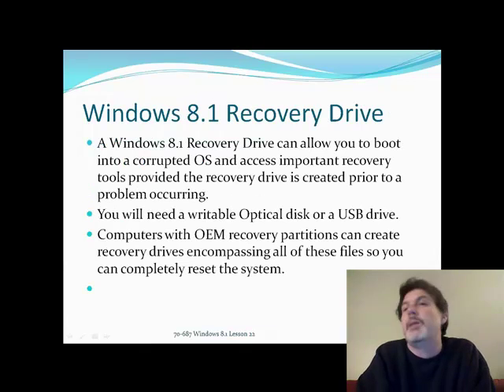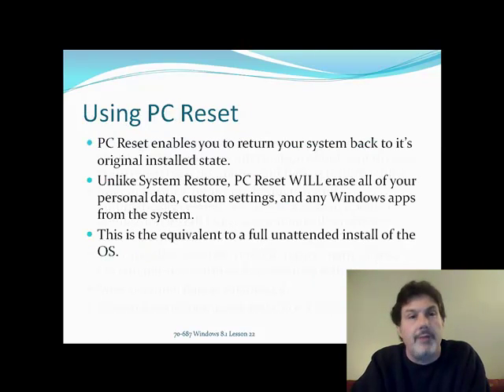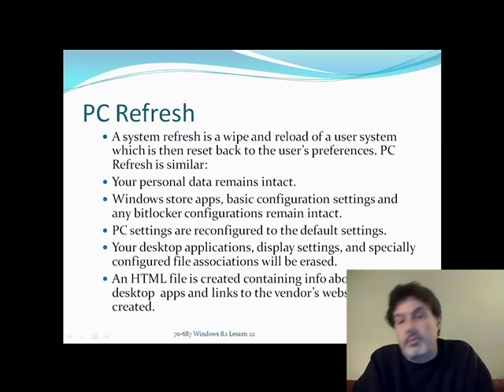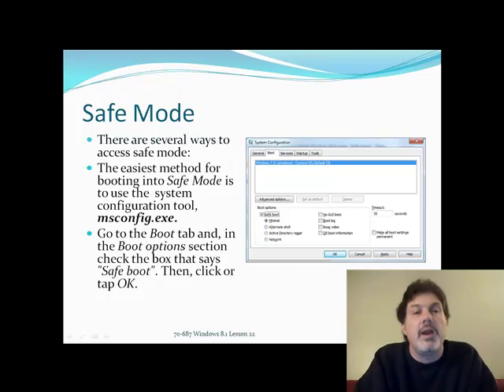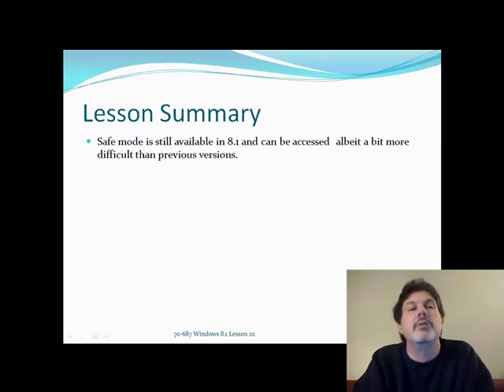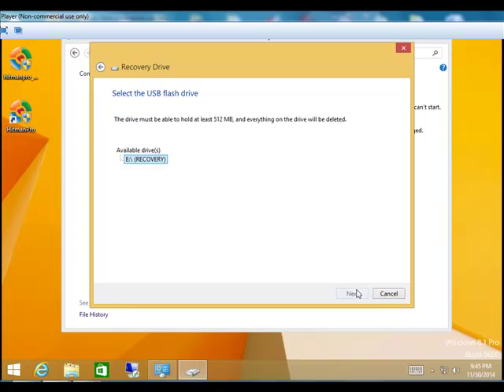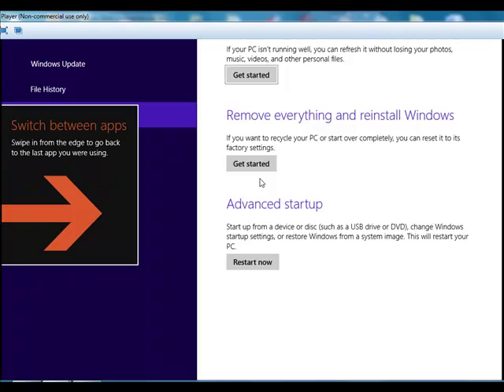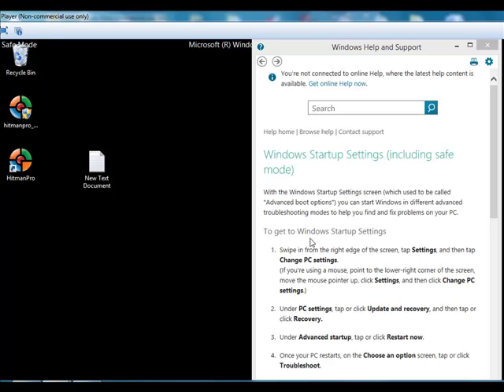Windows 8.1 70-687 Tutorial: Lesson 22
This lecture looks at recovery options available in Windows 8.1 including Recovery Drive, System Restore, PC Refresh and Reset, and Safe Mode.